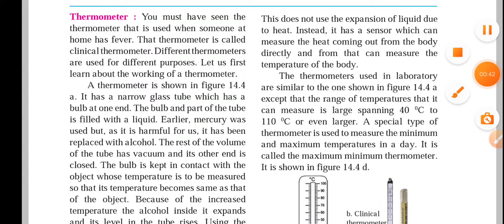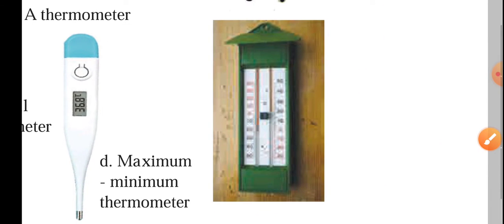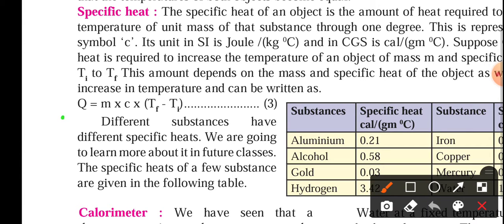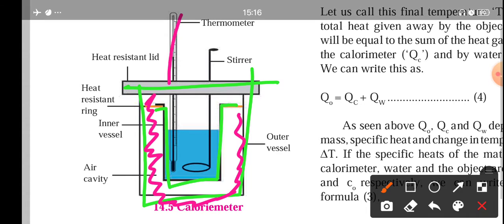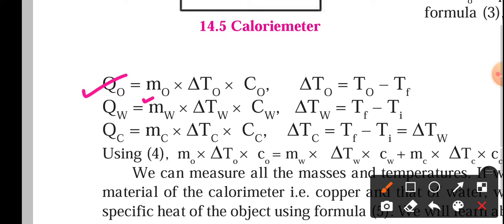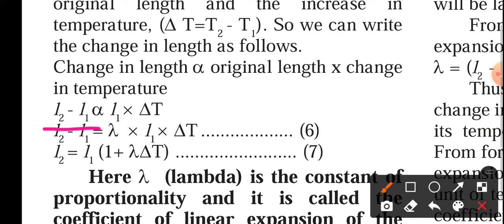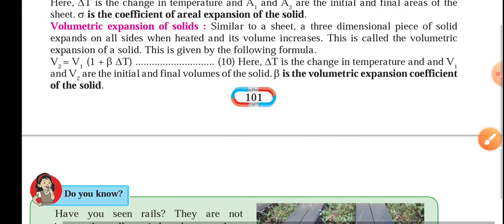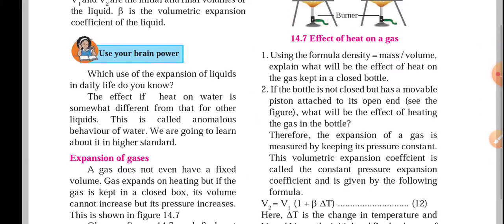class 8 science chapter 14 part 2 / measurement and effects of heat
measurement  and effects of heat